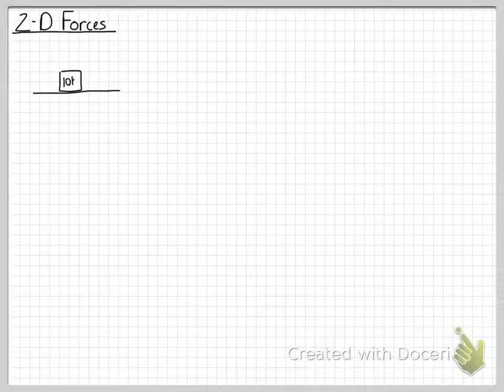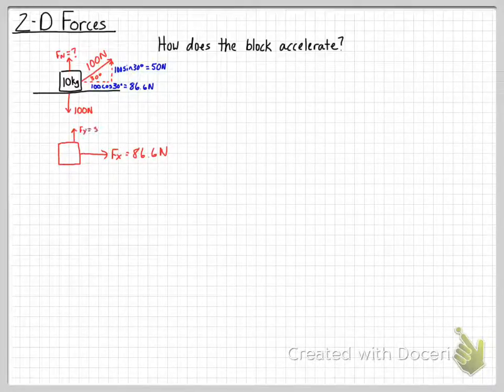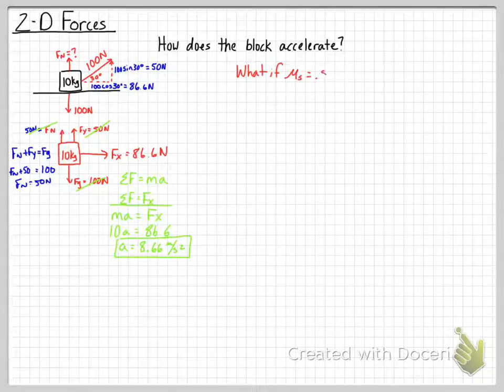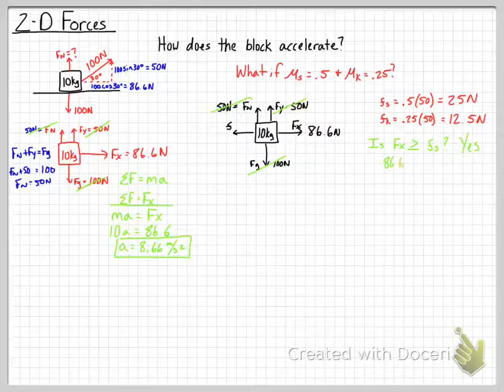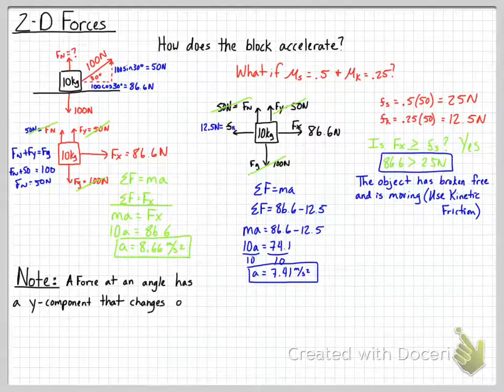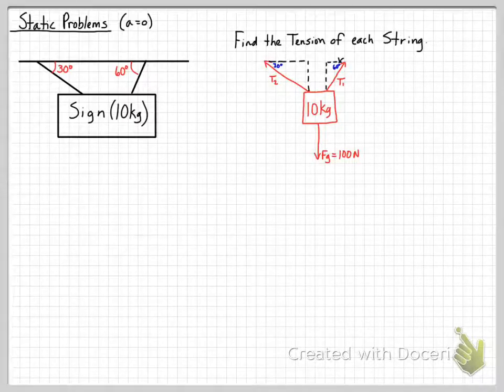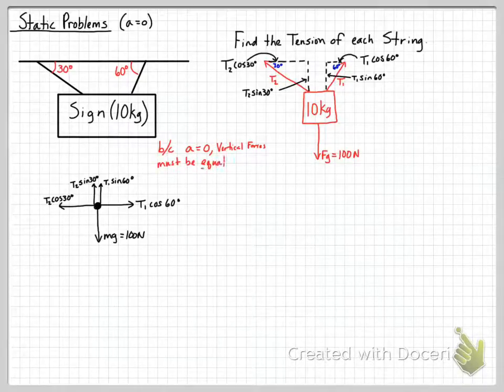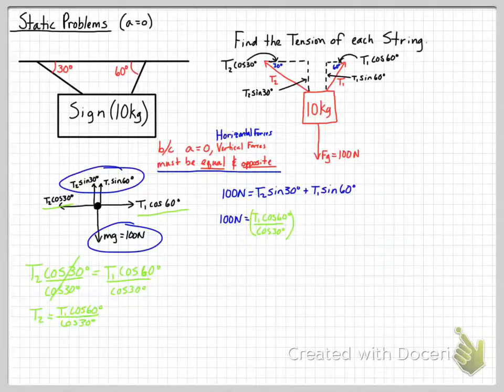AP Physics 1 - Forces 4 (2D Forces)